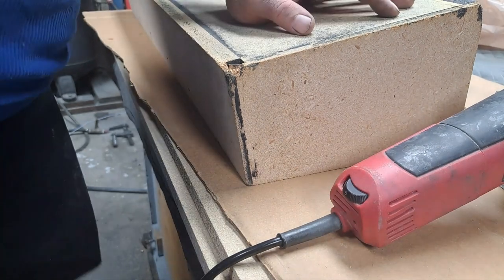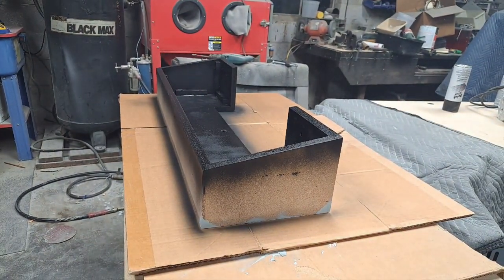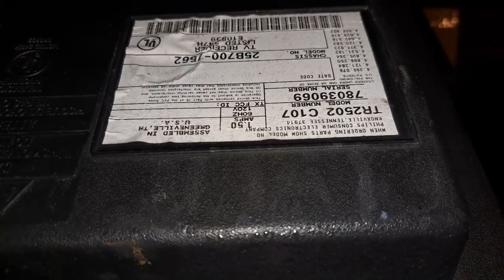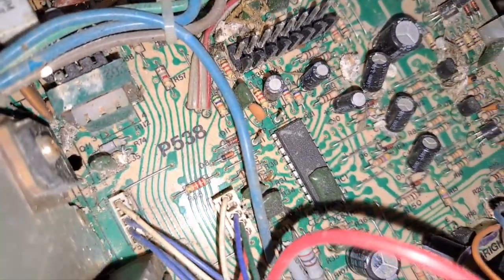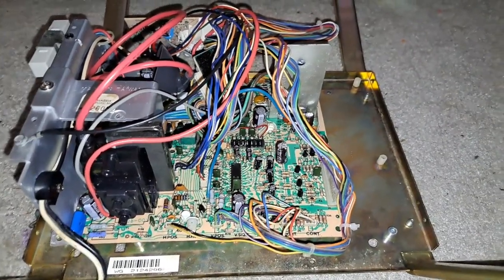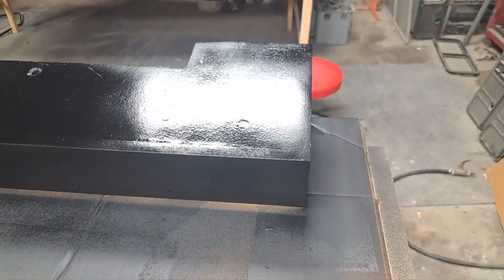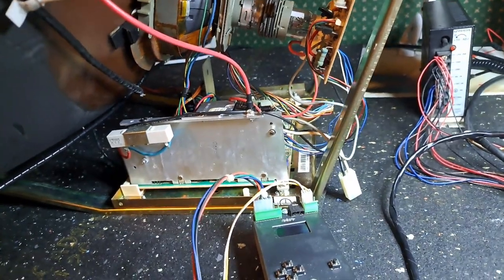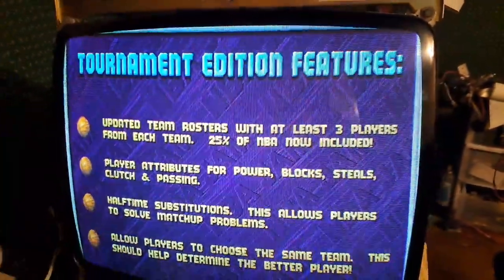Simpsons Project Part # 7. Control Panel Box & Monitor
work on monitor & control panel box.